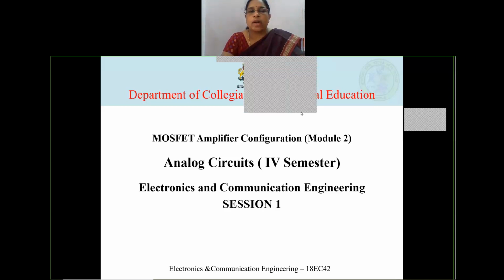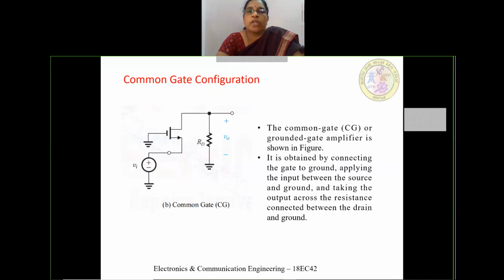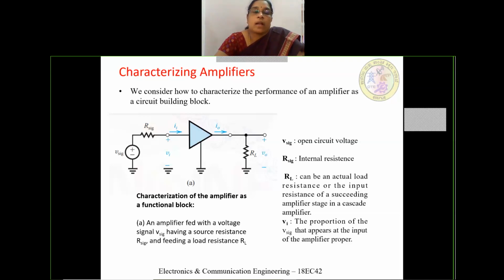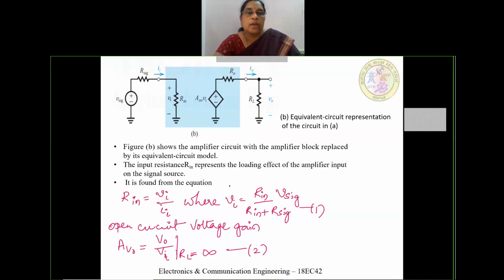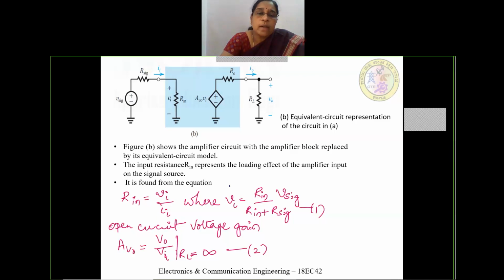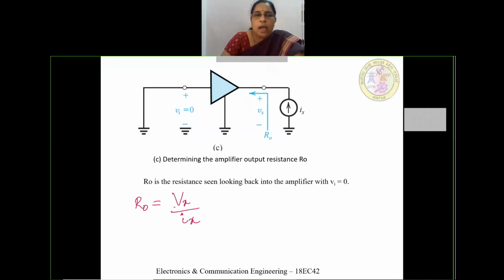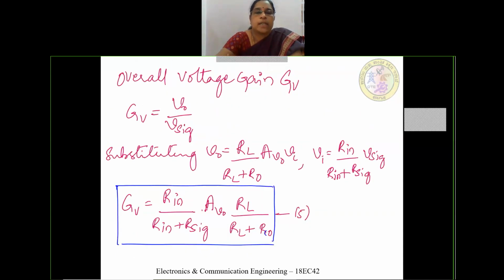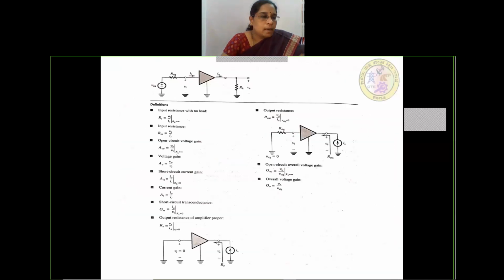Analog Circuits (18EC42) Sumangala G S